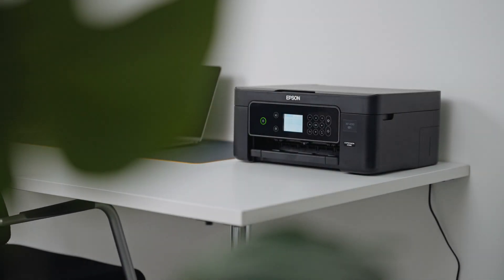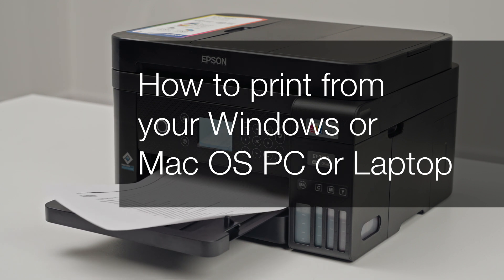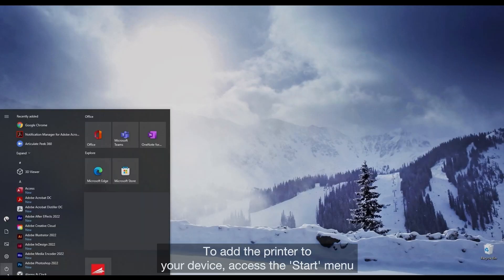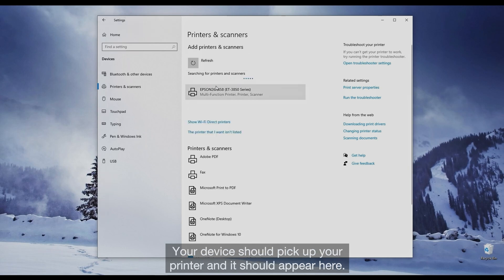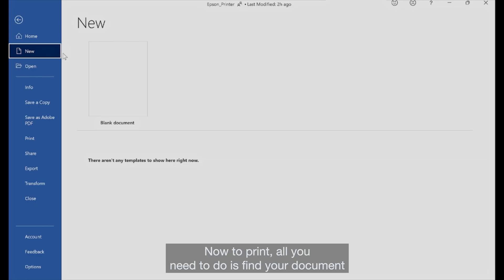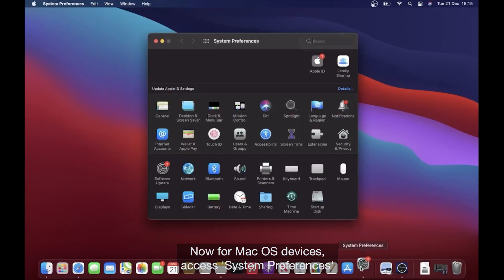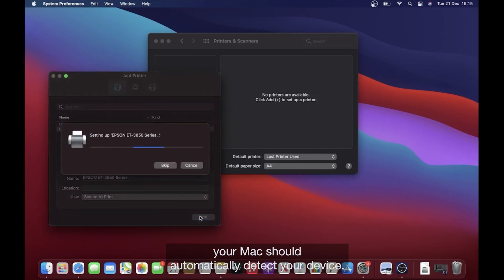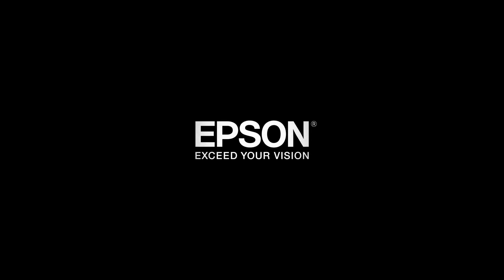Epson EcoTank ET-3850 / Expression Home XP-4150: How to Print From Your PC or Laptop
How to print from your PC or Laptop to the Epson EcoTank ET-3850 or Epson Expression Home XP-4150 A4 Colour Multifunction Inkjet Printers